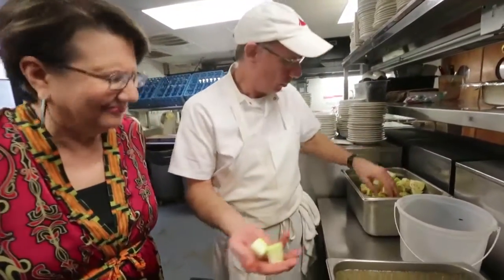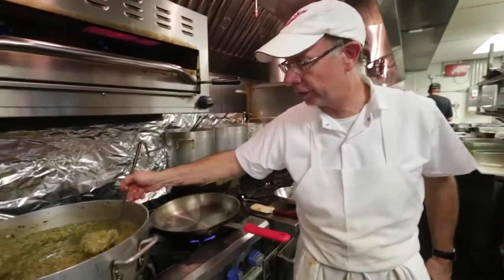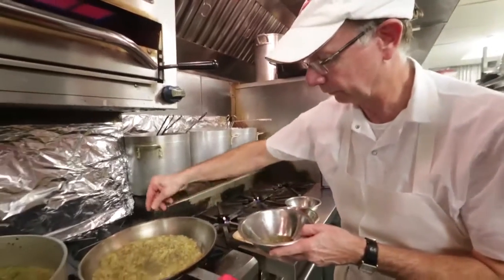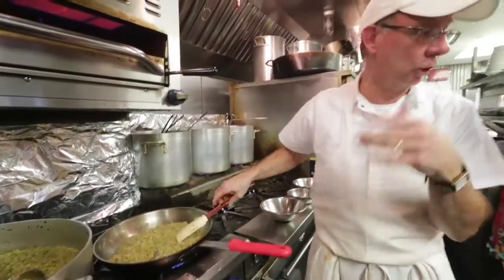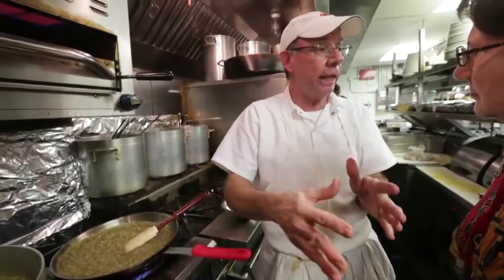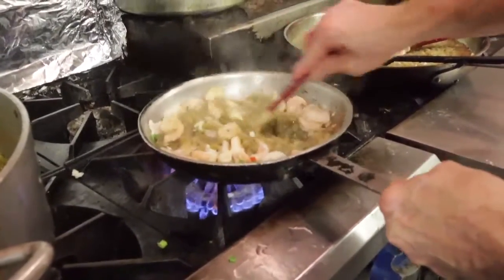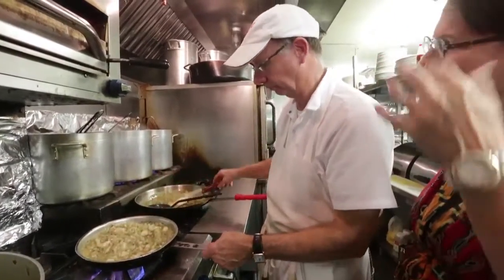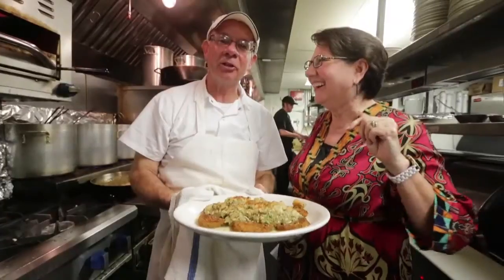Chef Alex Patout makes Shrimp Eggplant Casserole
The New Orleans Creole Cookery chef shows how he prepares and cooks this classic south Louisiana holiday dish.